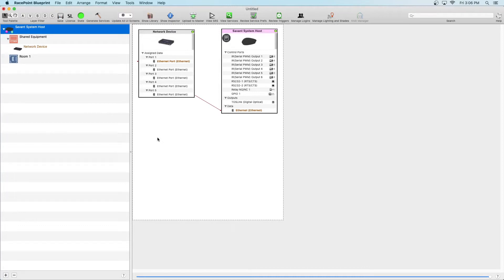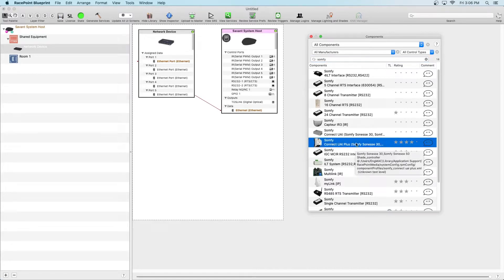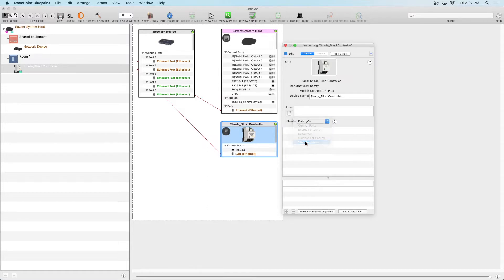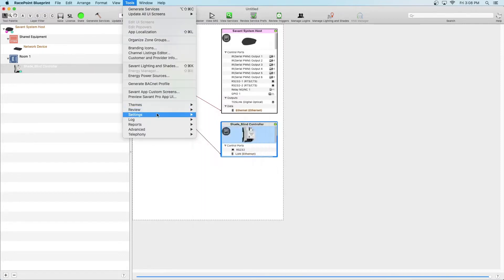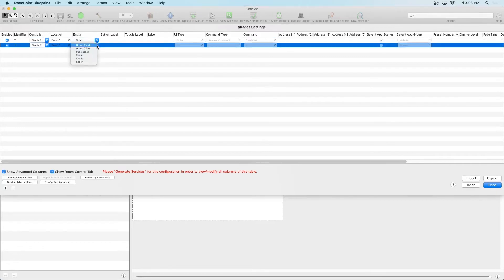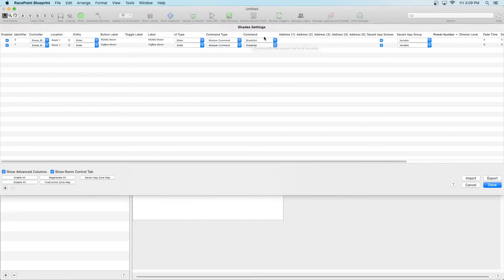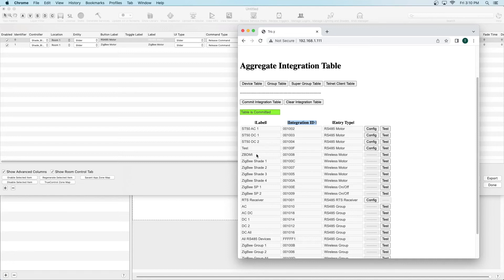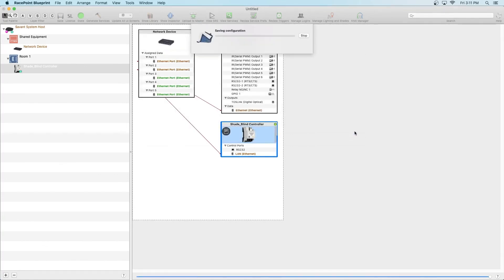Savant Integration with TRO.Y/UAI+/SI.FI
Sasha from SI tells us how to integrate our 485 gateway TRO.Y with Savant.